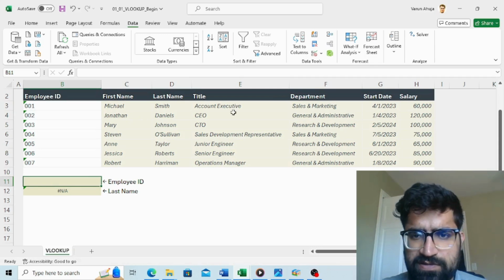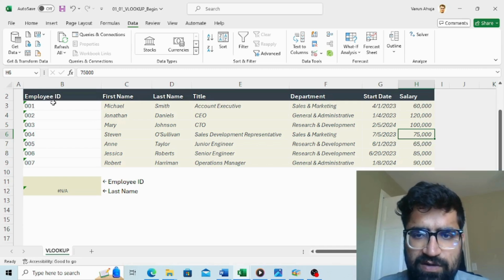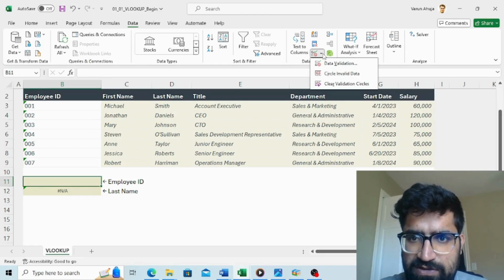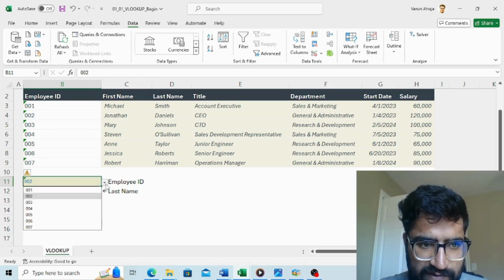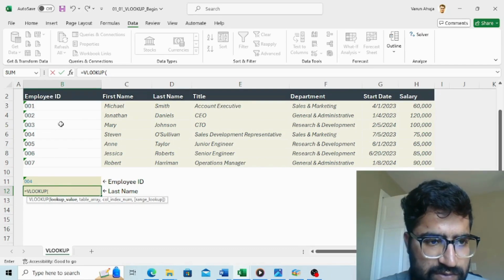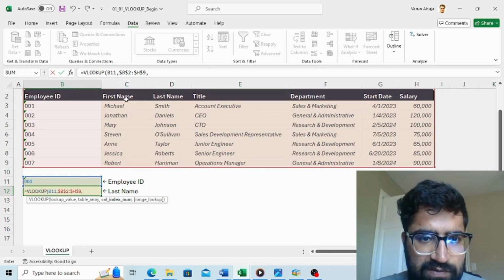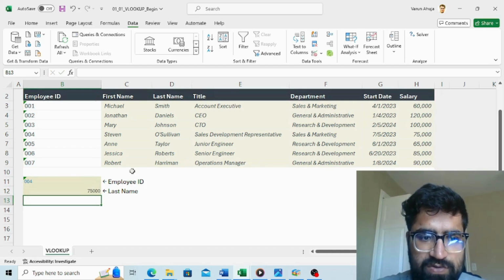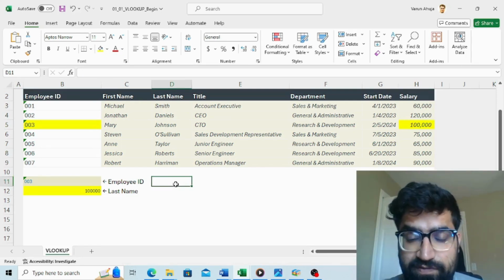Excel VLOOKUP Function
Step 1: Using VLOOKUP
The VLOOKUP function searches for a value in the first column of a table and returns a value in the same row from a specified column.

Example:
You have a table with the following data in Sheet1:

Product Price Stock
Apple $1.00 100
Banana $0.50 200
Orange $0.80 150
You want to use VLOOKUP to find the price of a product.

Enter the product name to look up:

In cell E1, type "Banana".
Apply VLOOKUP:

In cell F1, enter the formula: =VLOOKUP(E1, A2:C4, 2, FALSE)
This formula looks up the value "Banana" in the range A2
and returns the value in the 2nd column of the same row, which is $0.50.

Step 2: Creating a List through Data Validation
Data validation is used to create a dropdown list in a cell.

Select the cell(s) where you want the dropdown list:

For example, select cell E1.
Open Data Validation:

Go to the Data tab on the Ribbon.
Click Data Validation in the Data Tools group.
Set up Data Validation:

In the Data Validation dialog box, select the Settings tab.
In the Allow box, select List.
In the Source box, type the range for the list items. For example, type =Sheet1!$A$2:$A$4 if your list is in the range A2
on Sheet1.
Click OK.
Now, cell E1 will have a dropdown list that allows you to select a product from the list (Apple, Banana, Orange).

Combining VLOOKUP with Data Validation
You can combine both functions to create a dynamic lookup based on the selected item from a dropdown list.

Set up Data Validation for product names:

Follow the steps above to create a dropdown list in cell E1 with the product names.
Apply VLOOKUP:

In cell F1, enter the formula: =VLOOKUP(E1, A2:C4, 2, FALSE) to get the price.
In cell G1, enter the formula: =VLOOKUP(E1, A2:C4, 3, FALSE) to get the stock.
Example Summary:
Data Table: In Sheet1 (A2
Dropdown List: In cell E1
VLOOKUP for Price: In cell F1 (=VLOOKUP(E1, A2:C4, 2, FALSE))
VLOOKUP for Stock: In cell G1 (=VLOOKUP(E1, A2:C4, 3, FALSE))
When you select a product from the dropdown list in cell E1, cells F1 and G1 will dynamically display the corresponding price and stock for the selected product.